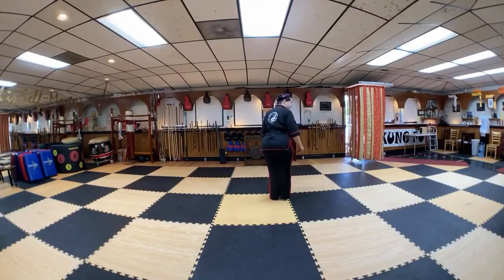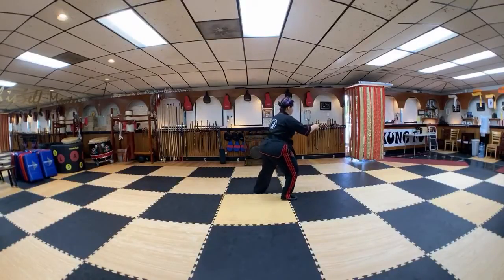Tai Chi Fast Form Continued 06/16/20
Beginner Tai Chi, Fast Form Continued with Head Instructor Durkin. Created while live streaming during the pandemic of 2020.